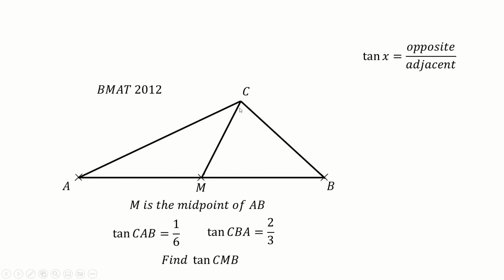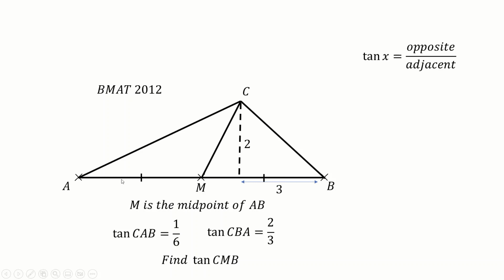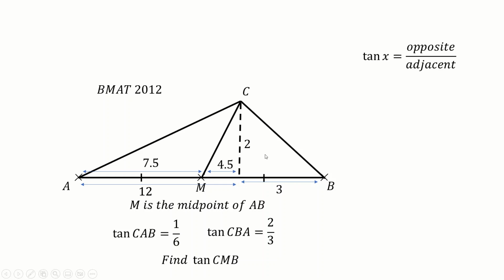Just a random BMAT question to try